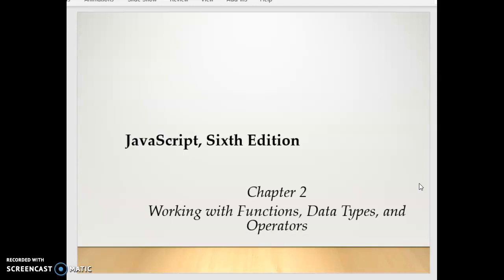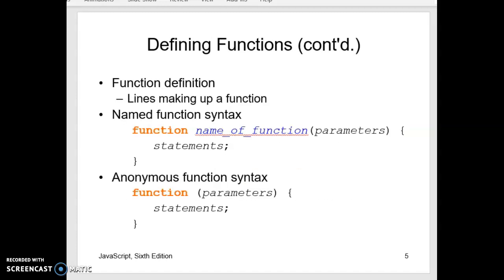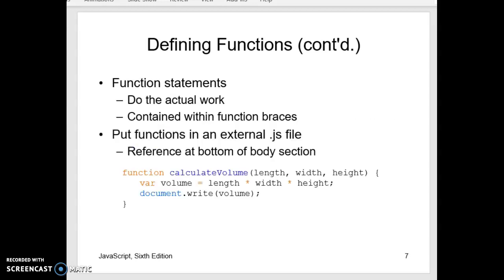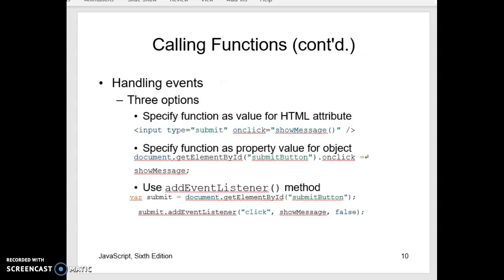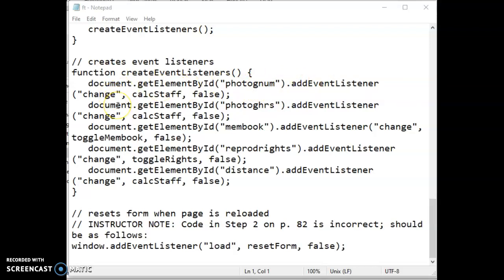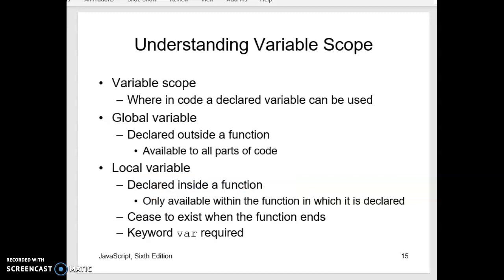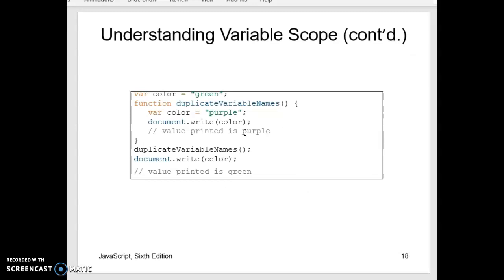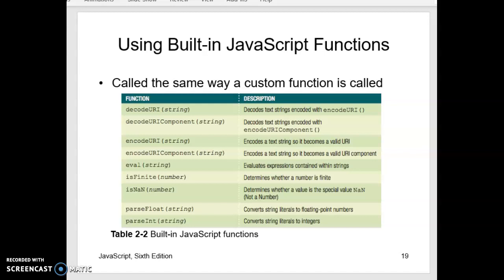CISIWEB 74 Chapter Two Functions